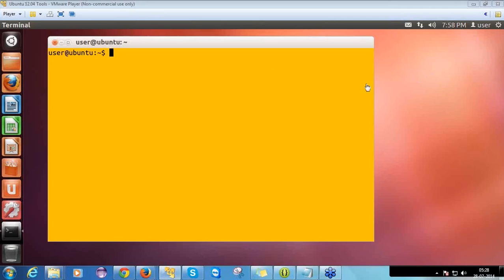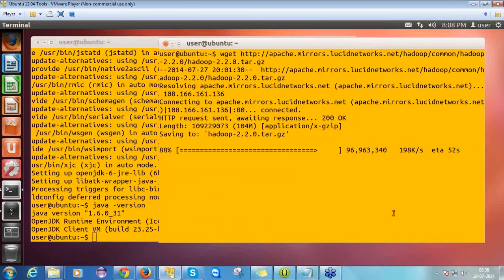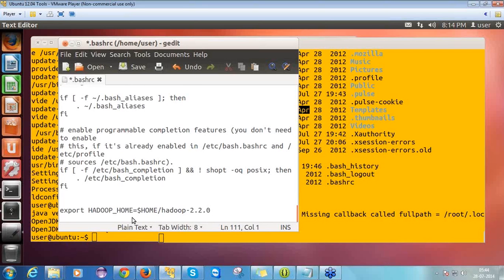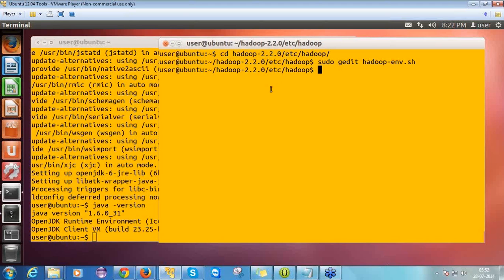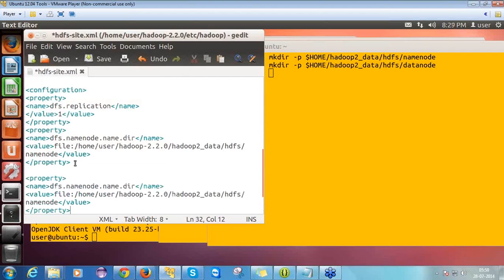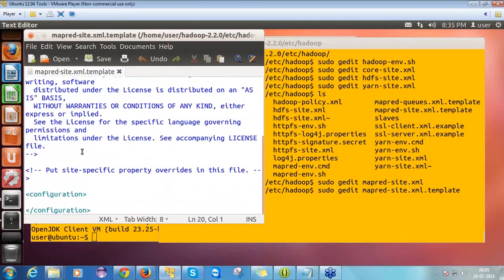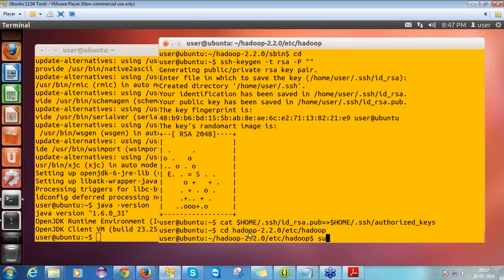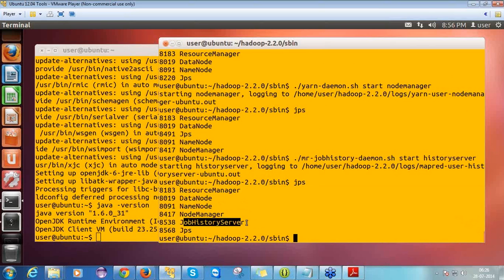Hadoop Installation on Ubuntu | Hadoop Installation Tutorial Guide | Hadoop Setup on Ubuntu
This Hadoop Installation tutorial video will guide you step by step on how to install Hadoop on Ubuntu. This Hadoop tutorial video is ideal for beginners who want to learn hot to install Hadoop on Ubuntu.
To attend a live session on Big data & Hadoop,

Ubuntu is an ideal platform for Big Data processing on Hadoop as it is based on industry standards, has the ability to scale without any increments in licensing costs, and is optimised for the cloud. To the organizations that are planning to deploy a Hadoop cluster, Ubuntu offers a range of benefits, such as supporting the latest Hadoop features, unlimited scalability, innate support for cloud, speedy deployment, and outstanding hardware support. Canonical, the company behind Ubuntu works with Hadoop development and distribution companies so as to avail the Ubuntu users with the latest Hadoop technologies, and thus, it is becoming a leading platform for Hadoop. Watch this video to learn Hadoop installation on Ubuntu.

The topics related to Hadoop have extensively been covered in our course ‘Big Data and Hadoop’.